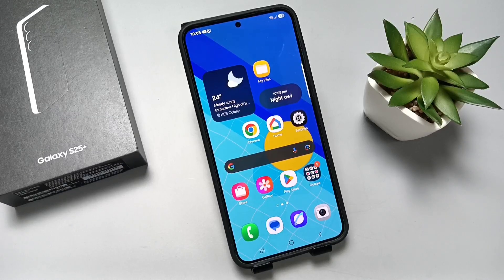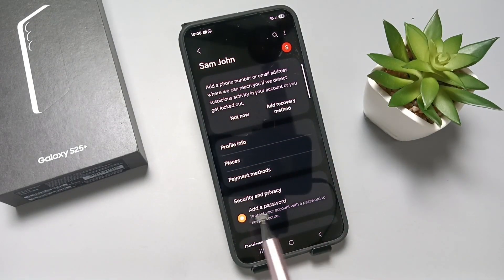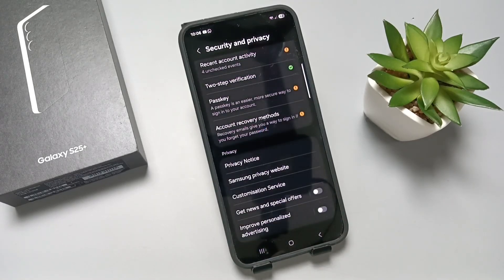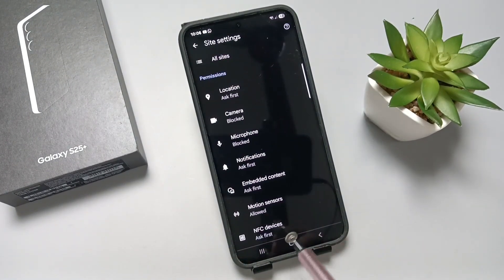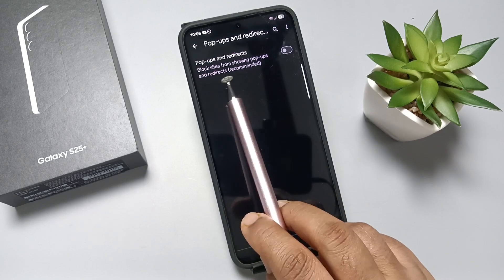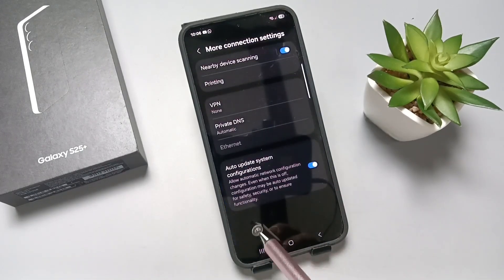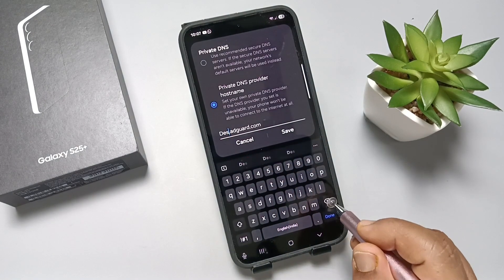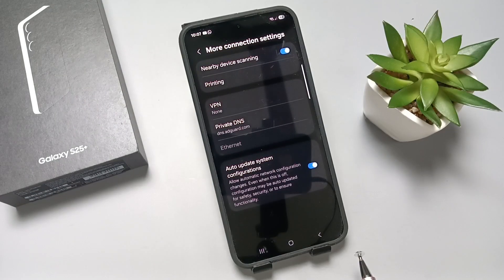Samsung Galaxy S25/S25+/Ultra | How to Stop Pop-Up Ads on Samsung Galaxy S25/S25+/S25 Ultra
In this tutorial, we show you how to stop pop-up ads on your Samsung Galaxy S25, S25+, or SAMSUNG Galaxy S25 Ultra. Whether you're tired of intrusive pop-ups or want a smoother mobile experience, follow this guide to block pop-up ads using your Galaxy S25 | S25+ | S25 Ultra's settings. Enjoy an ad-free browsing experience with the help of Galaxy AI, Mobile AI, and Android's built-in features.